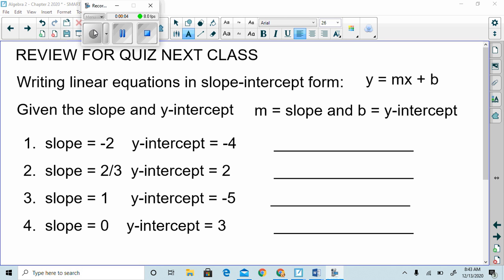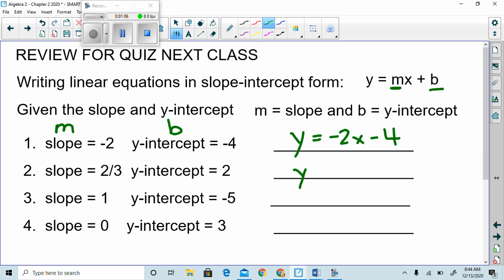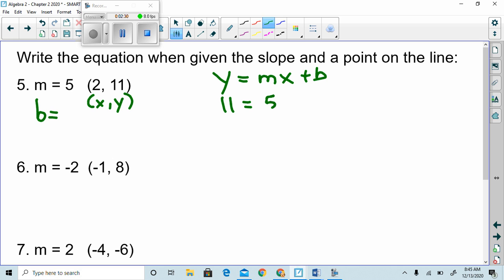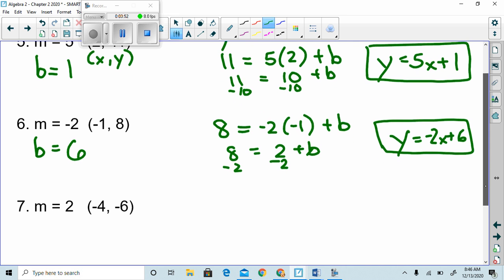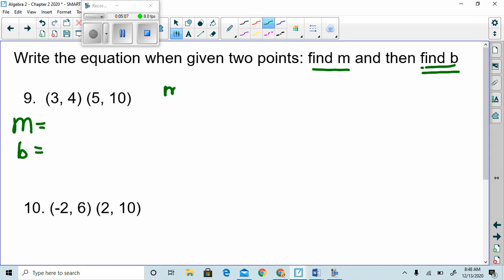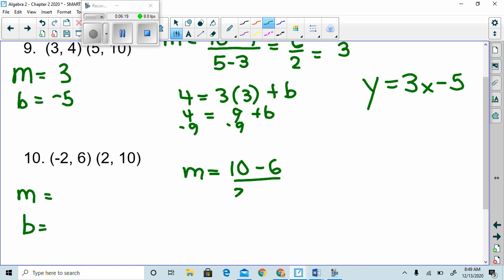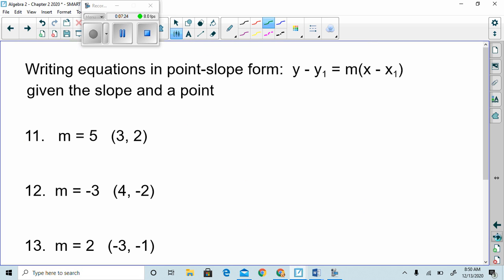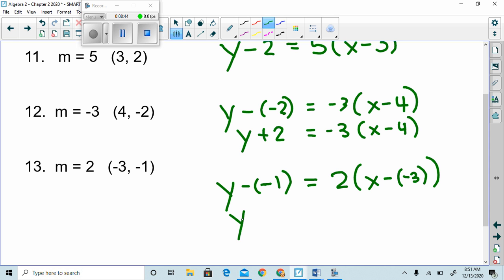ALGEBRA 2 WRITING LINEAR EQUATION REVIEW FOR QUIZ